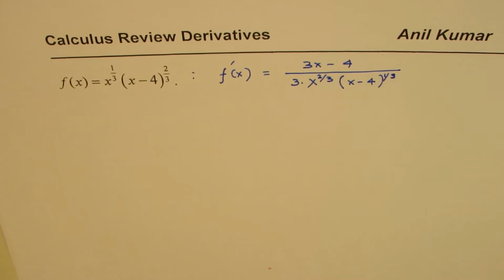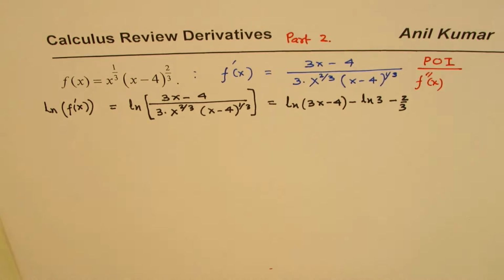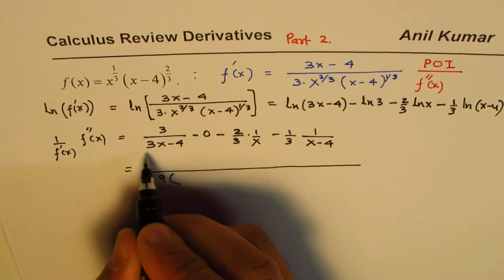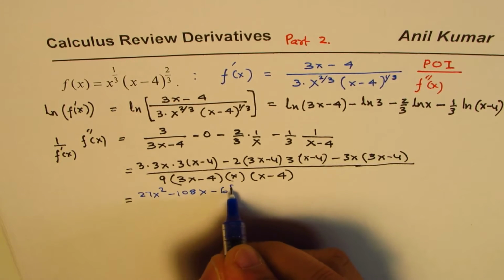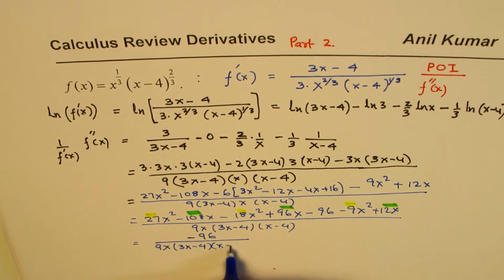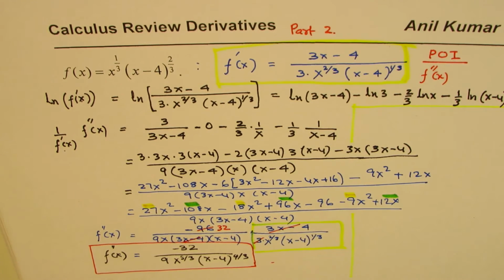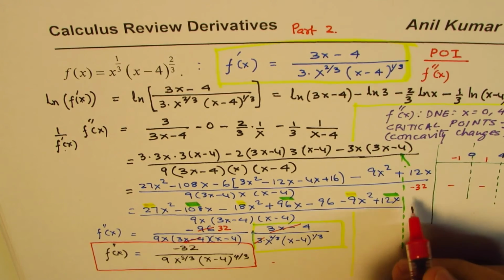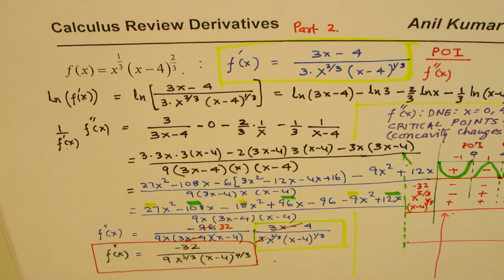Part 2 Analyse Second Derivative to Find Point of Inflection